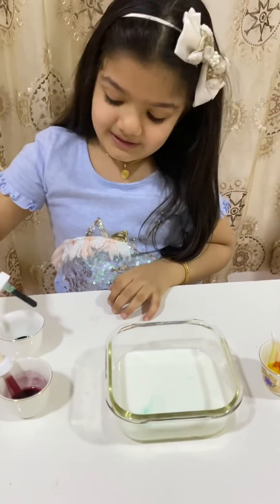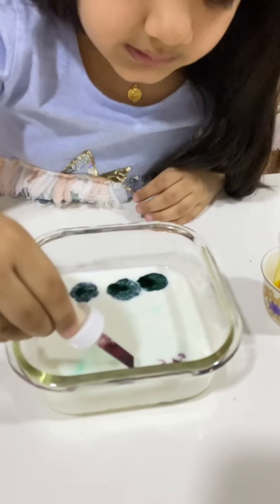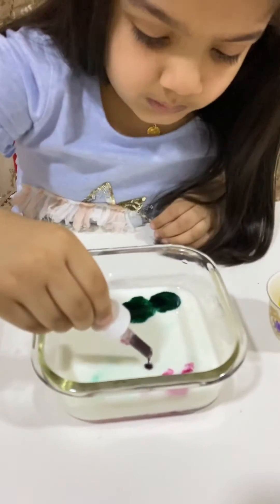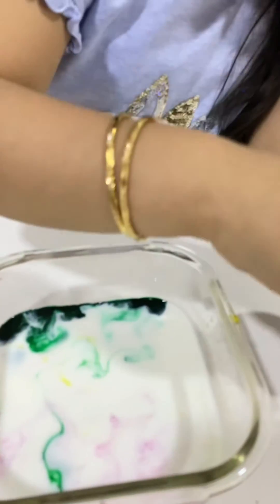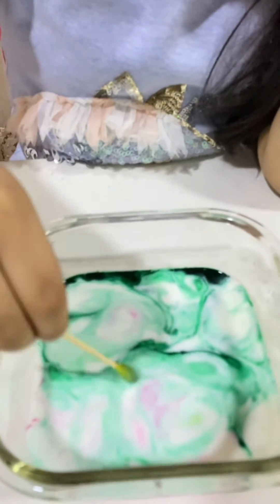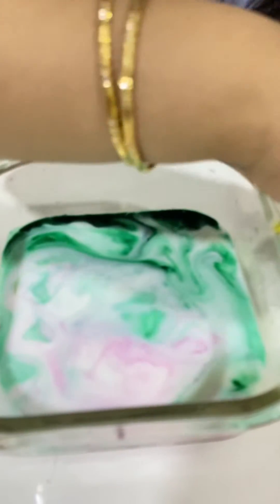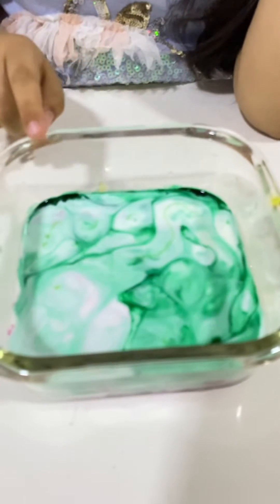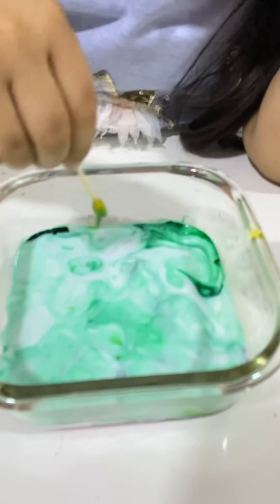How to make magic milk/ZiZi specific